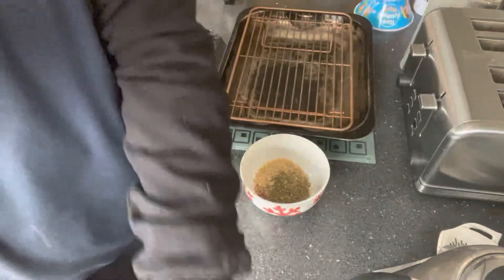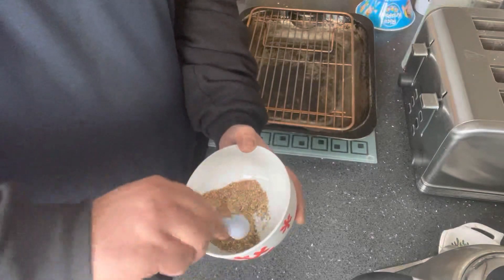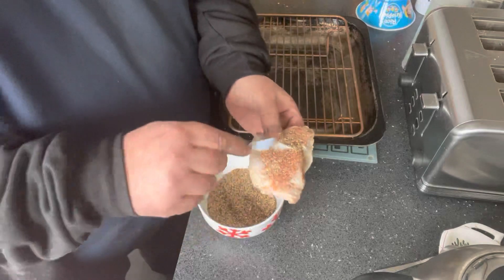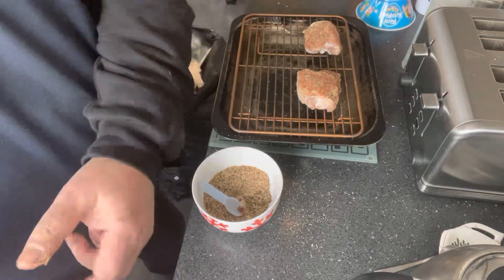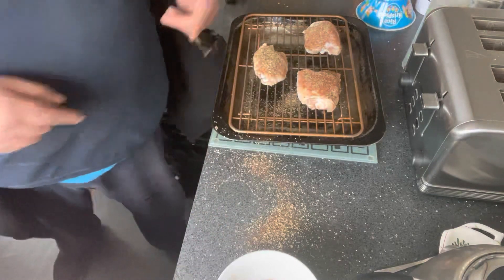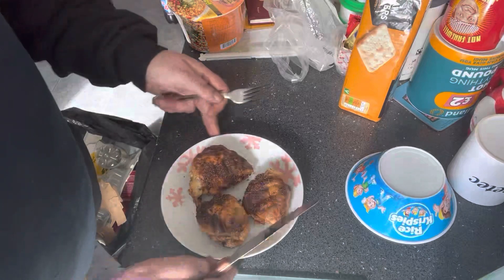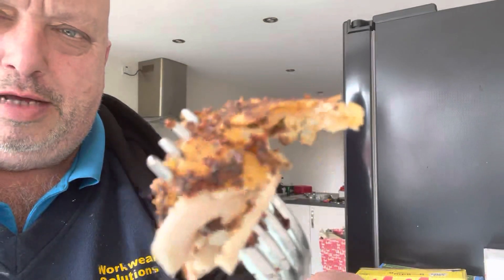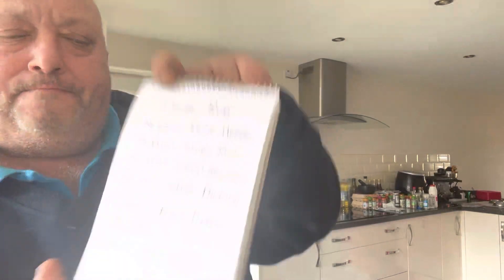Fat Andy’s Chicken Rub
Homemade chicken rub/marinade try this on your chicken, absolutely delicious